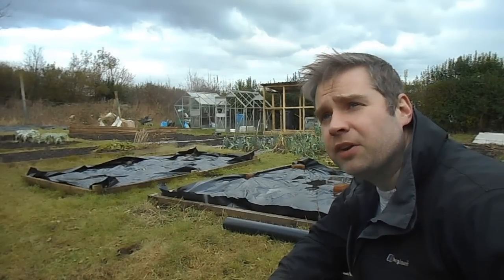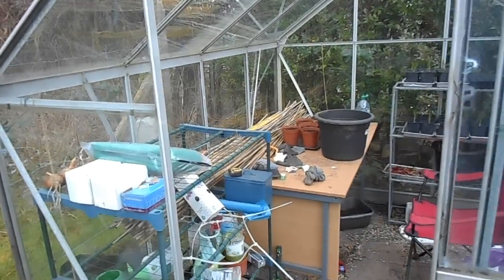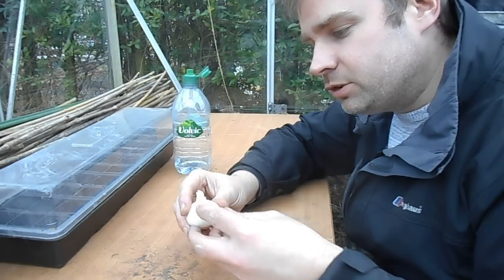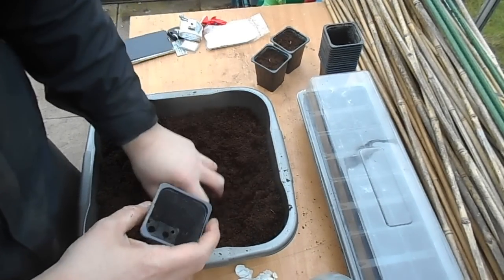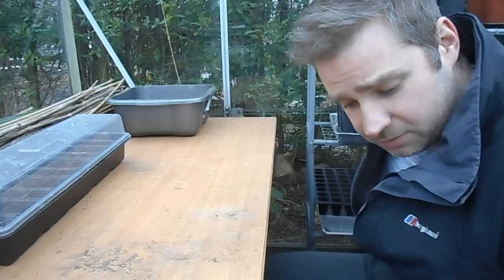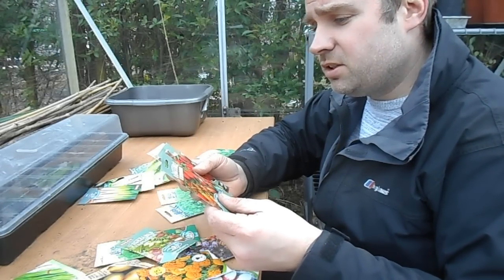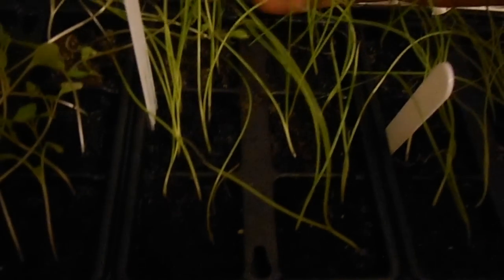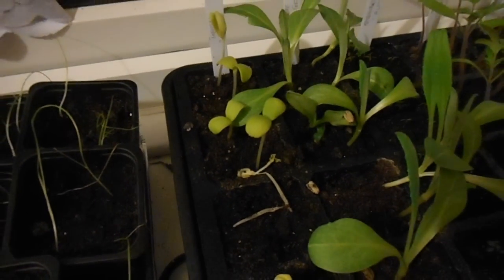Allotment Garden 2018 #5 - What seeds to sow in February (UK)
On this Sunday at the allotment, I continue to prepare for the new growing season and talk about the problems caused by sowing seeds too early.

I hope you enjoy the video, let me know if you have any comments.

My allotment Garden is based in Nottingham in the middle of England and it is still very cold and wet. its been snowing and frosty all week!!!